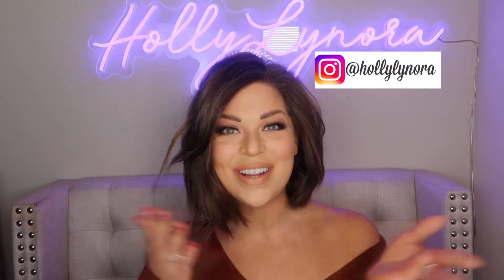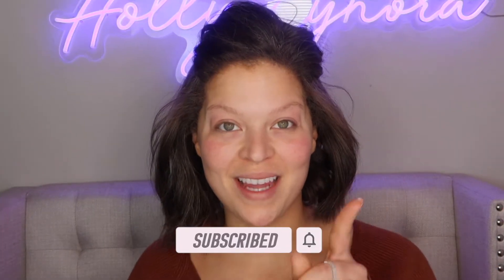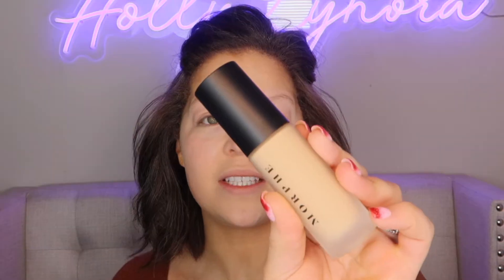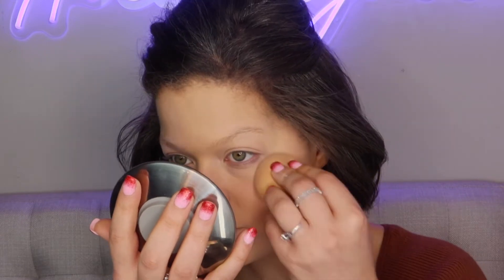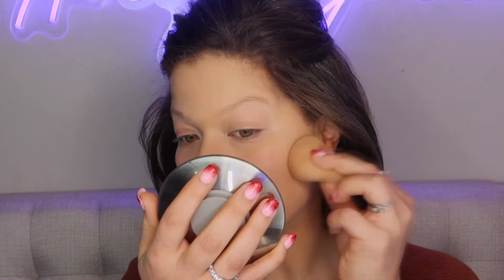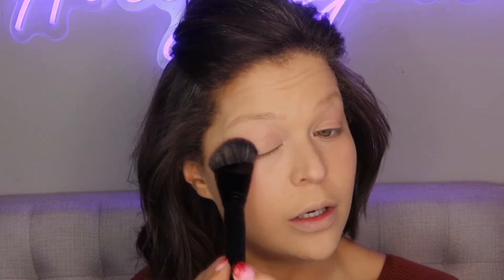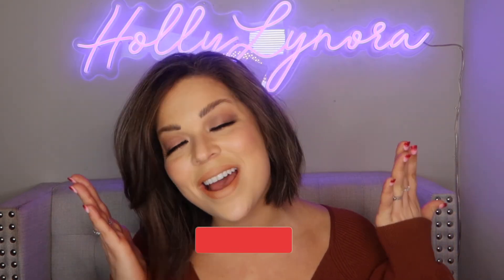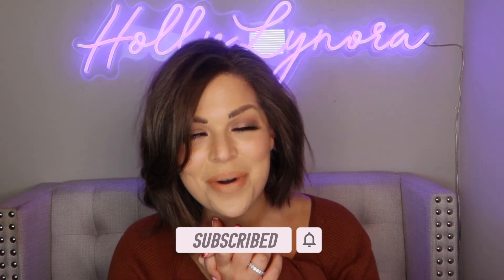NEW BEAUTY! MORPHE FILTER EFFECT FOUNDATION WEAR TEST!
👋🏽Hey everyone! 🥰Today’s video is a FOUNDATION WEAR TEST!  Y’all know I love a good ol’ wear test!  Today’s contestant is MORPHE’S NEW FILTER EFFECT FOUNDATION!  At $20.00, this product claims to give you that perfect, filtered skin all the while supplying you with hyaluronic acid, Vitamin E and other skin loving goodies!

When I do foundation wear test, I wear the product for 8 or more hours without blotting, without touching up or fixing ANYTHING!  On any other day, I would touch up my foundation and so on.  I do this to simply see what the foundation does throughout the day on its own!

Here is the link for the MORPHE FILTER EFFECT!

Today’s video- MORPHE FILTER EFFECT SOFT FOCUS FOUNDATION. WEAR TEST.

 xo, HollyLynora.